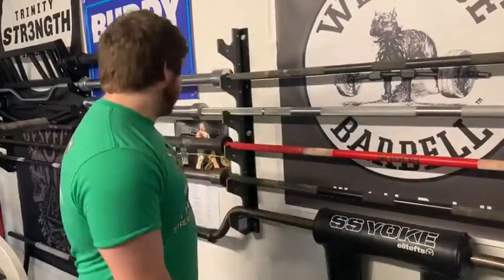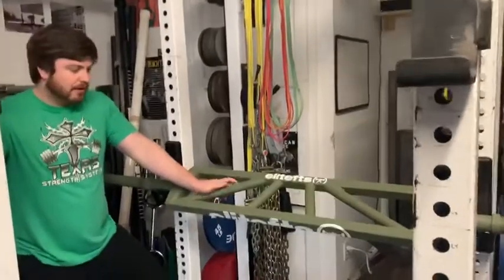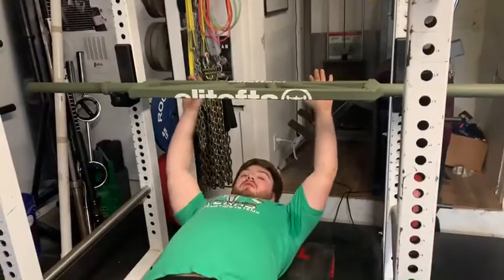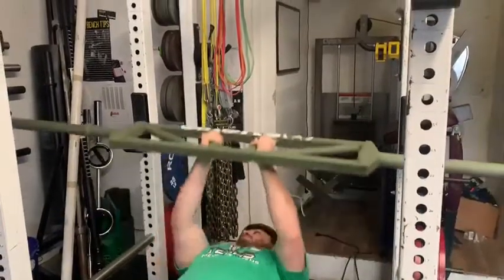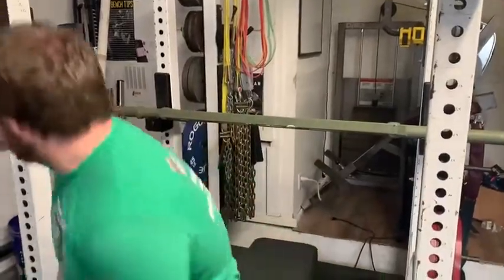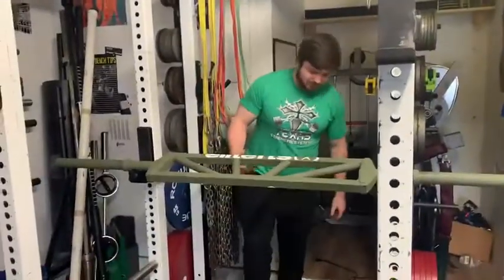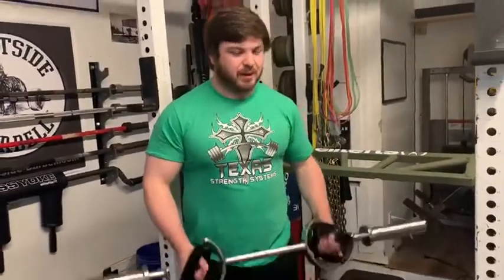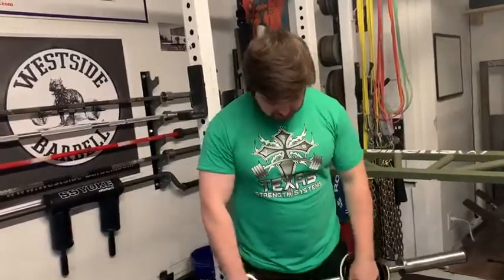Elitefts Angled Multi Bar and Supra Curl Bar